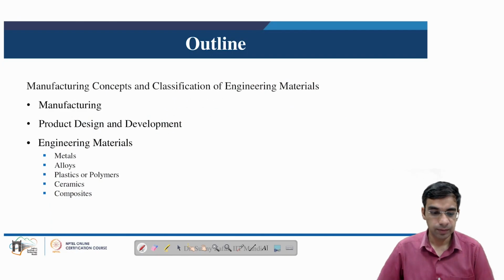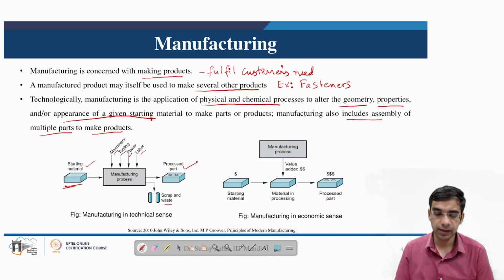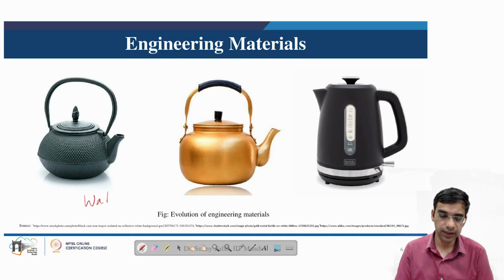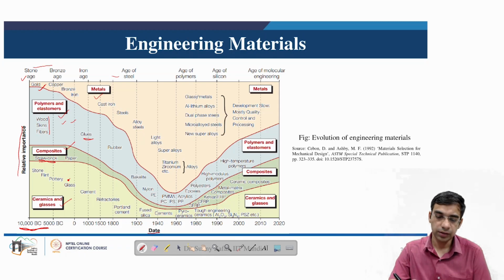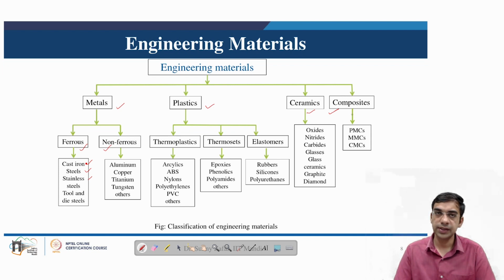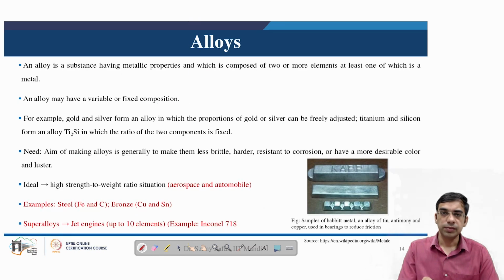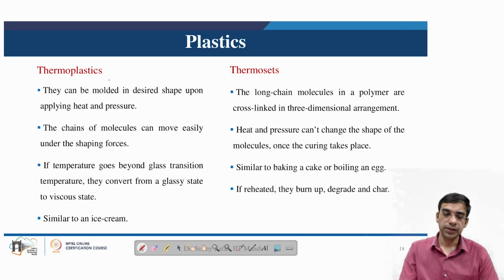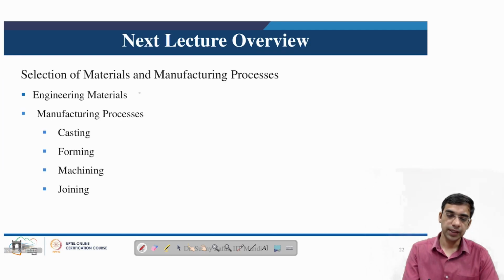Lecture 04_Manufacturing Concepts and Classification of Engineering Materials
Manufacturing, Product design and development, Metals, Alloys, Plastics or Polymers, Ceramics and Composites